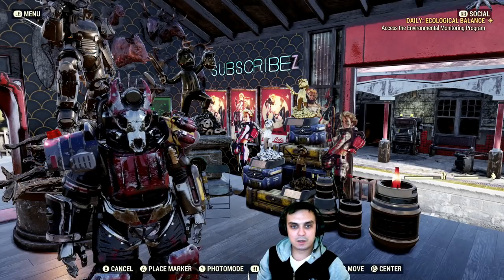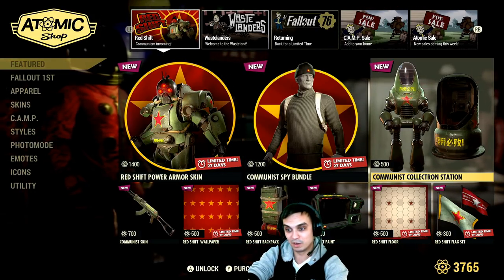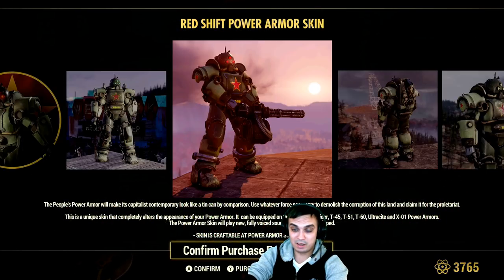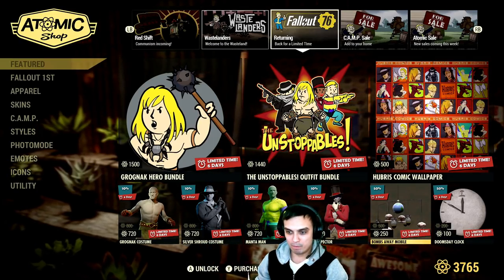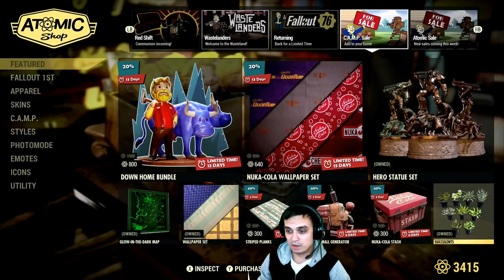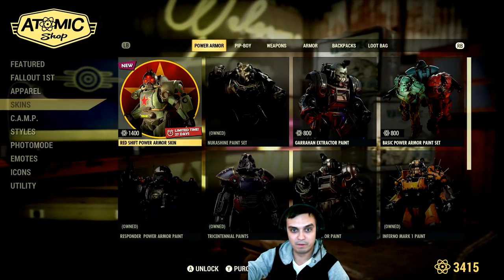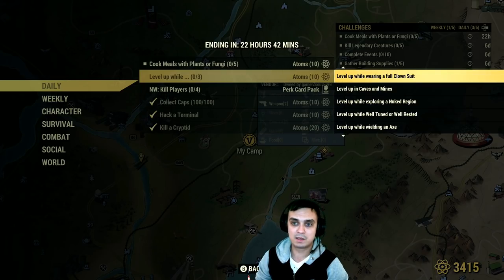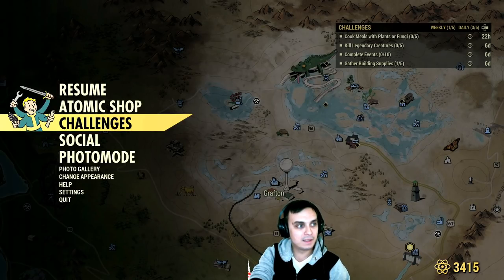Fallout 76 Offers as Communist Power Armor, Outfits. Communist Collectron Station and more...